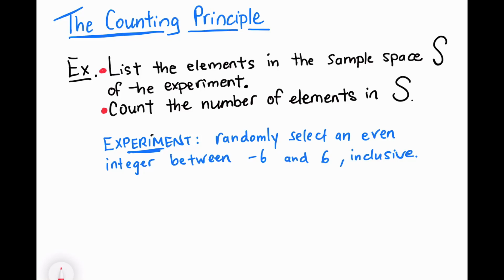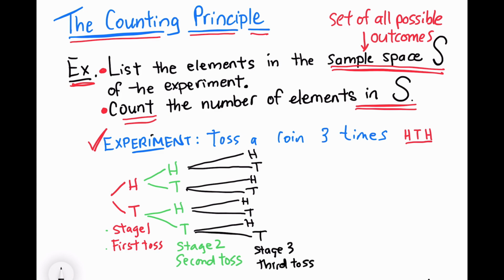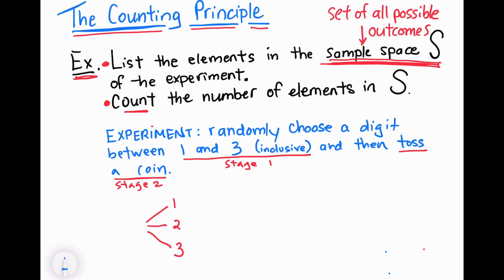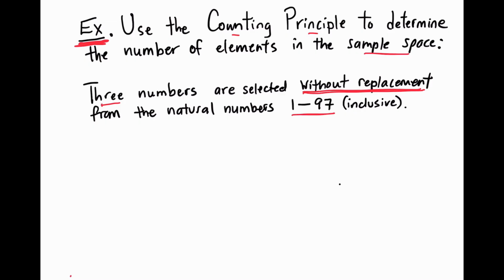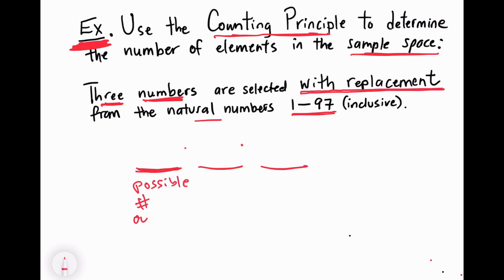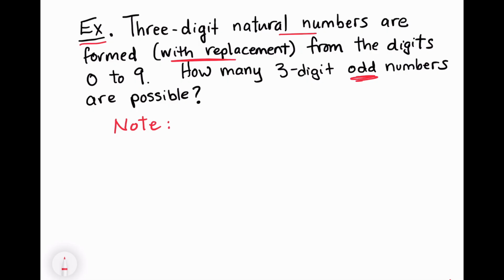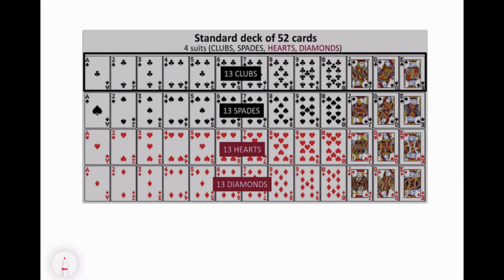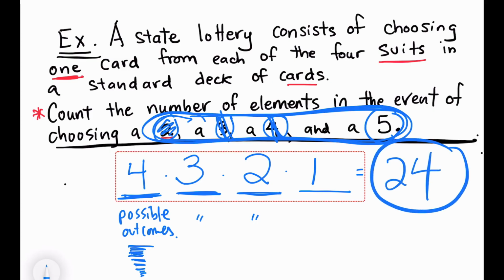The counting principle